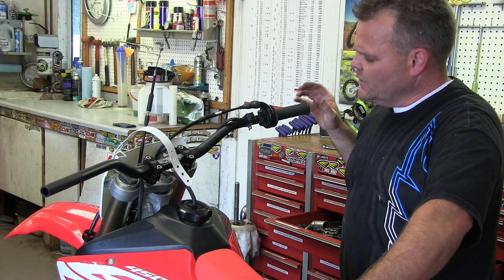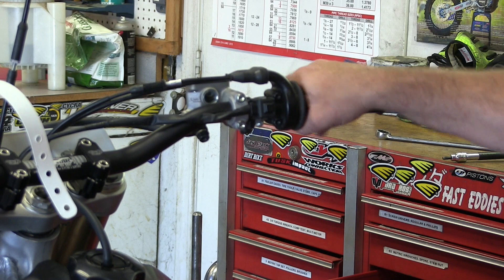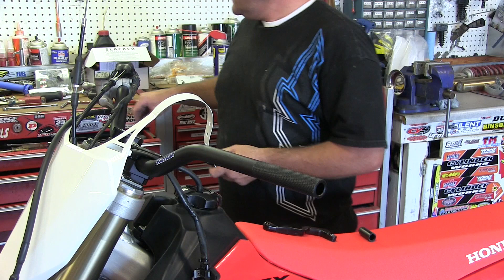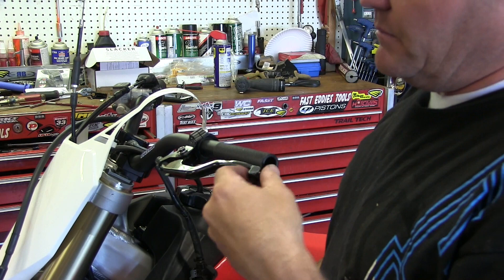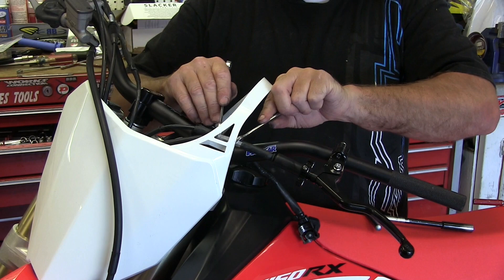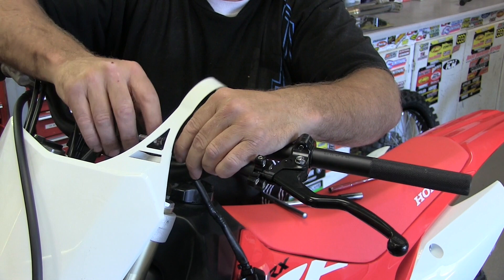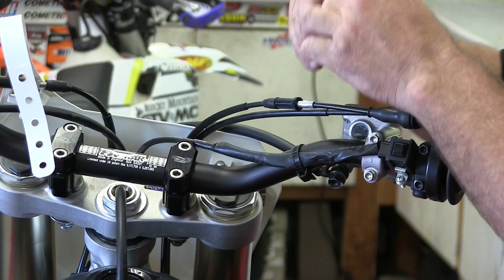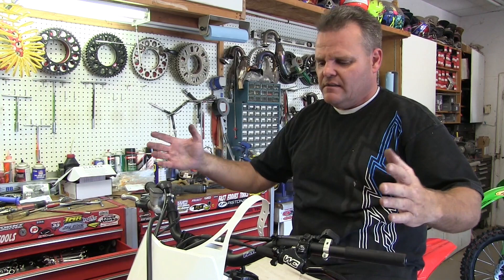HOW TO SET UP YOUR BARS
We show you how to set up the bars on your RX 450